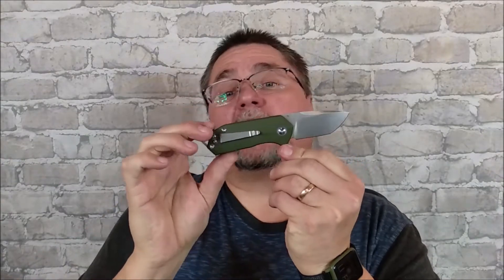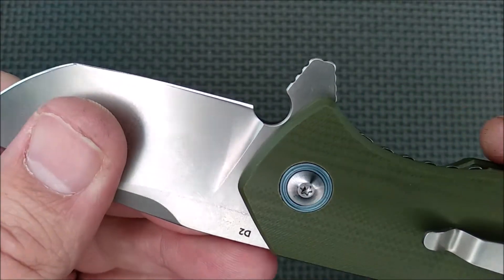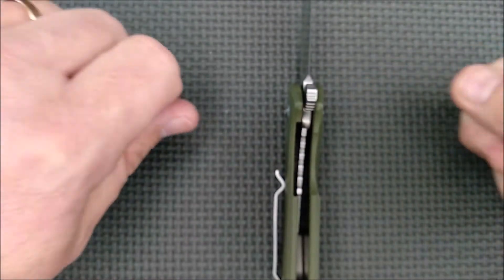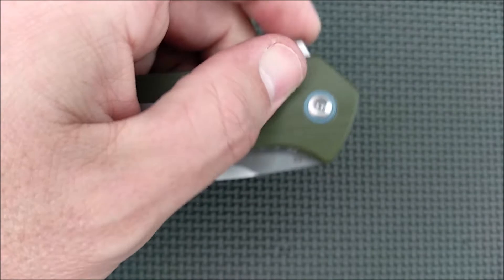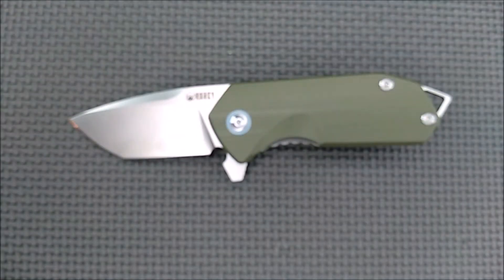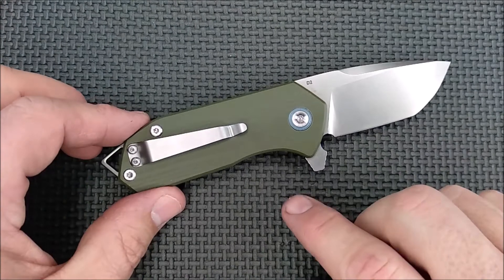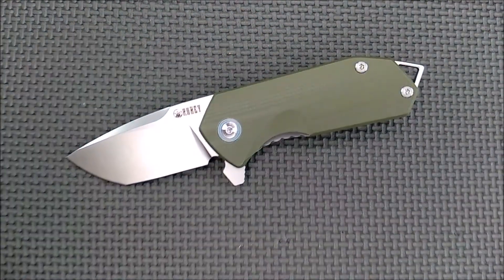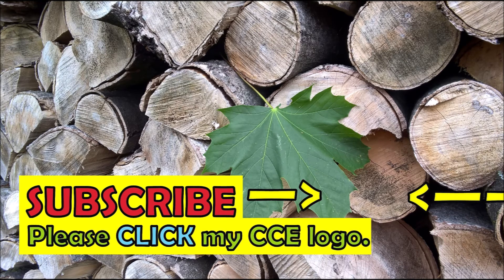Review: Kubey KU203 A stubby flipper worth checking out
Places to buy the KU203

GERMANY Amazon
ITALY Amazon

The following Amazon country sites have Kubey knives but not the KU203
USA - The Kubey Amazon Store
CANADA - Kubey knives
UNITED KINGDOM - no Kubey knives